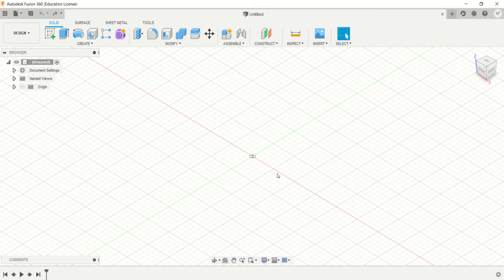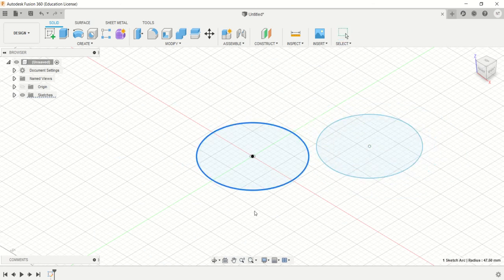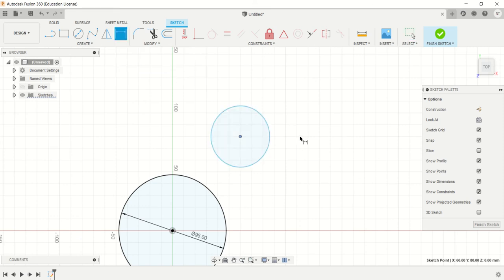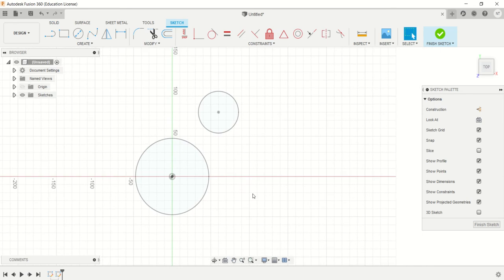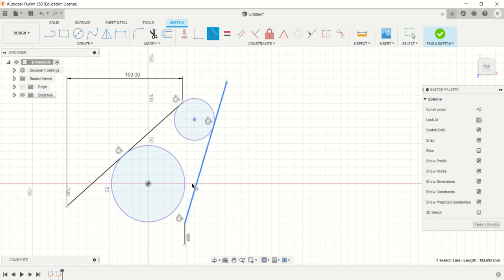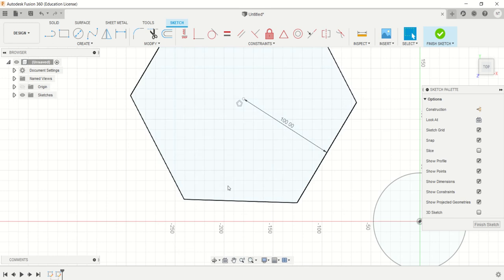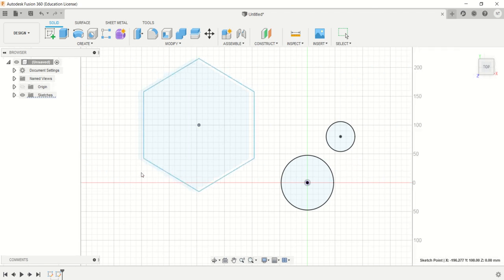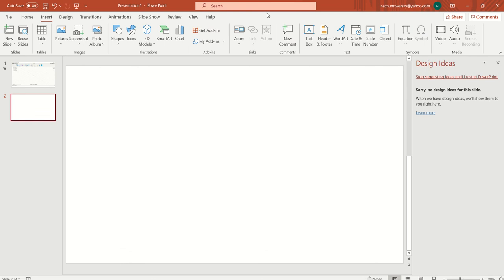Fusion 360 tutorial 2 Sketching and Constraints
quick simple overview on simple sketches and constraints in fusion360.
Note: I am not an expert. nor claim to be one. This is just some simple things over learned over the last year of using fusion